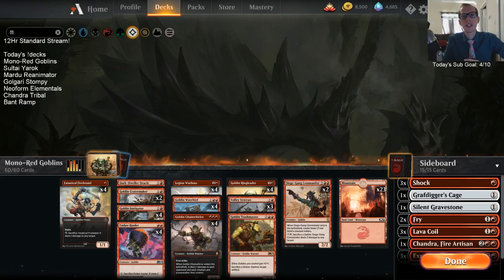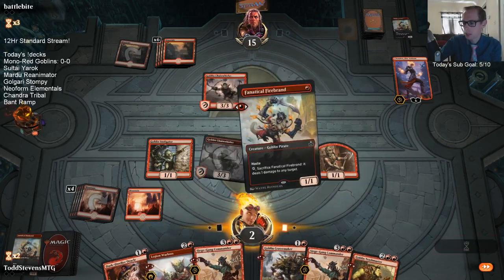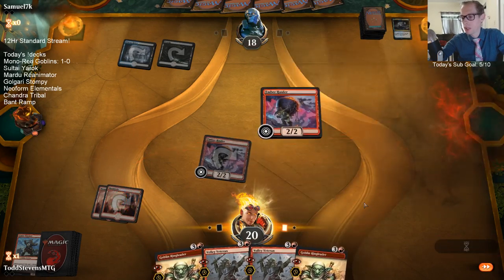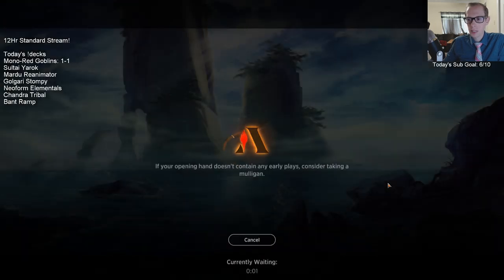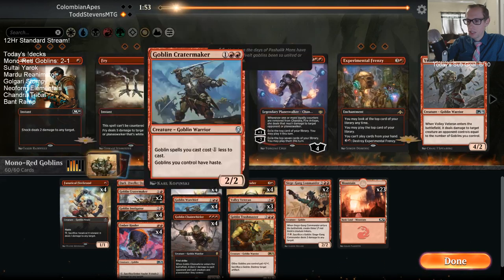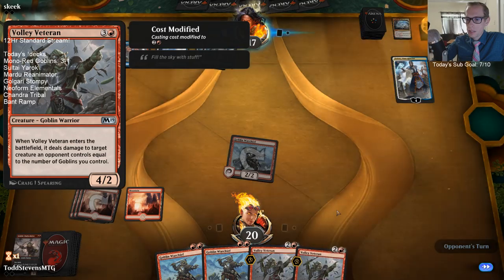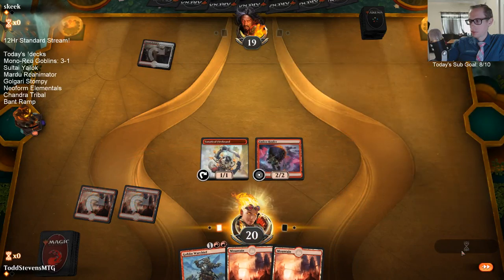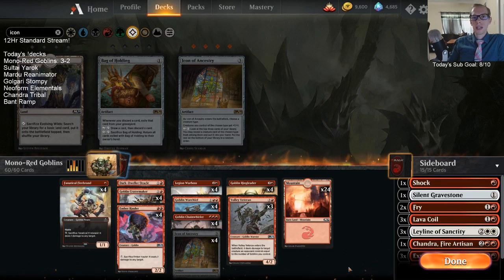Mono-Red Goblins: Goblin Ringleader is legit!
Mono-Red Goblins! MTG Arena - Standard, 7/3/19